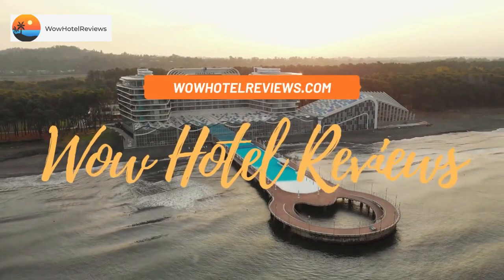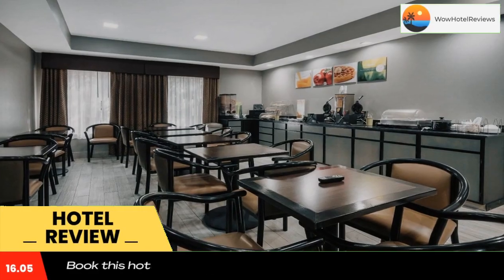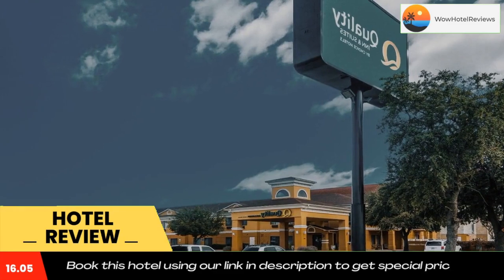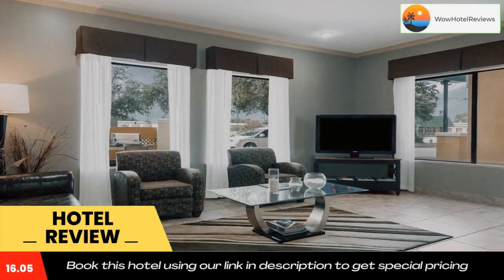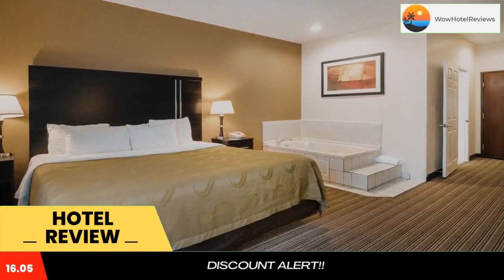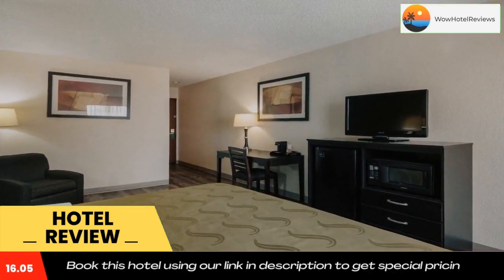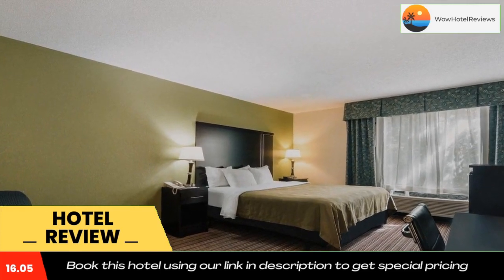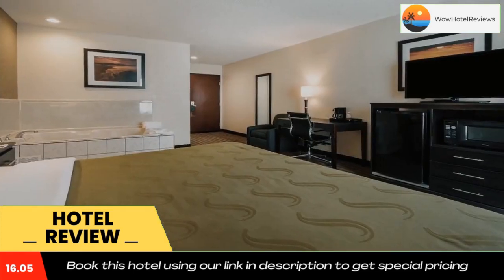Quality Inn & Suites Granbury Review - Granbury , United States of America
Quality Inn & Suites Granbury

Quality Inn & Suites Granbury is located in Granbury, Texas. Within walking distance to Granbury Lake, this hotel is your convenient hub to visiting Granbury Live, Granbury Square and the Granbury Riverboat. This Granbury, Texas hotel also is near Texas Motorsport Ranch, Fossil Rim Wildlife Center, Cowboy Market Place and Somervell County Expo and Texas Amphitheater.

Guests will enjoy the outdoor pool and many hotel amenities including free breakfast, free high-speed Internet, free weekday newspaper, free local calls

All rooms at the Quality Inn & Suites Granbury include cable television, microwave, refrigerator, hair dryer, coffee maker, iron and ironing board. Some rooms have a desk, in-room hot tub and sofabed.

Business travelers will appreciate conveniences like access to copy and fax services. The hotel features lots of parking, guest laundry and pets are allowed to stay for a charge.